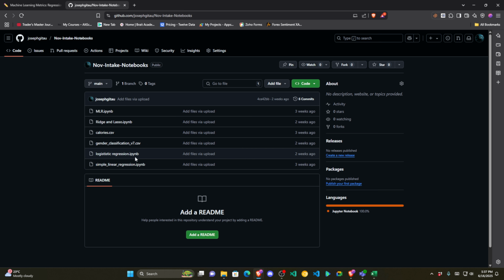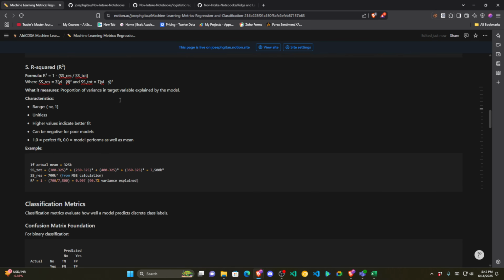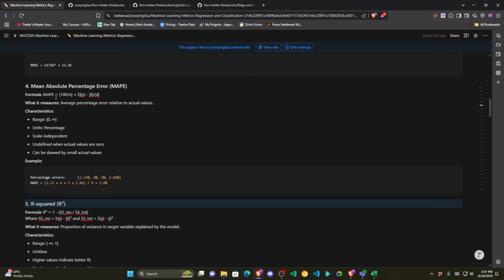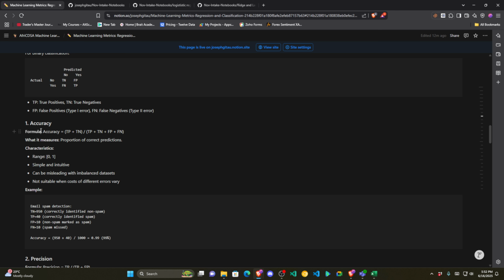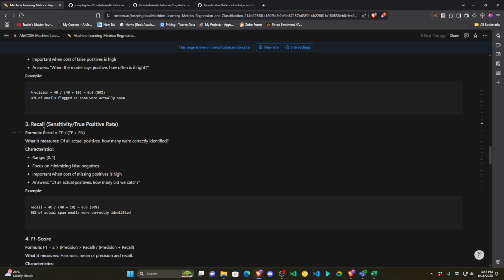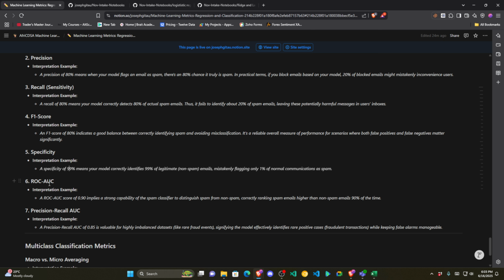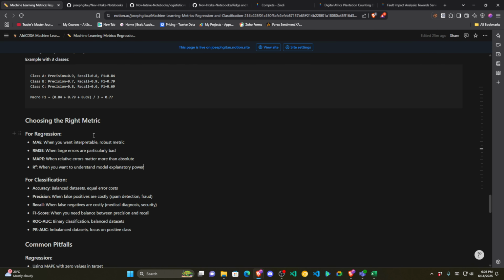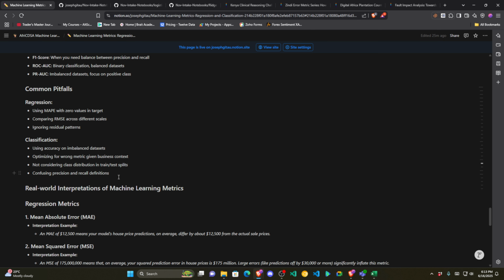Machine Learning Evaluation Metrics